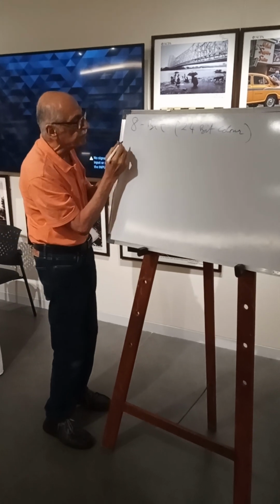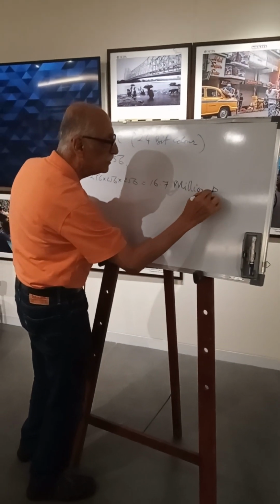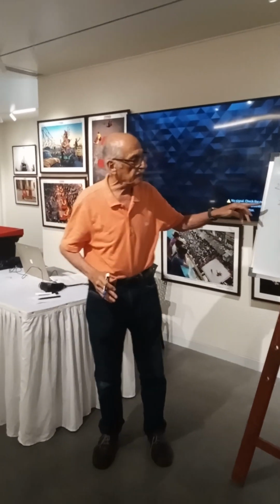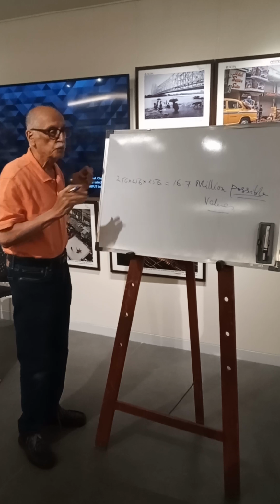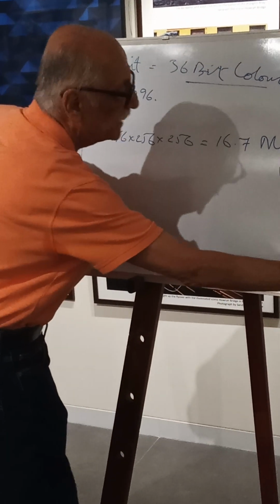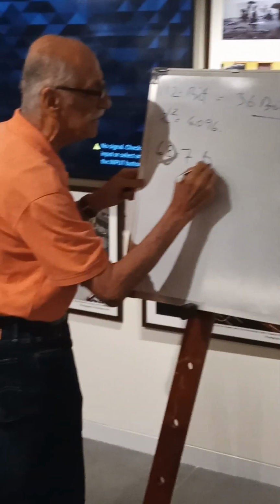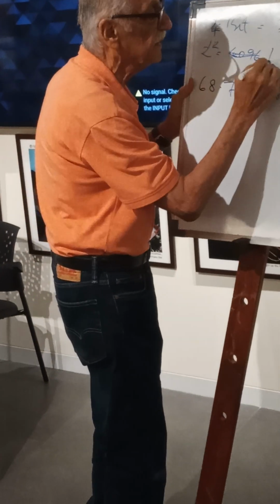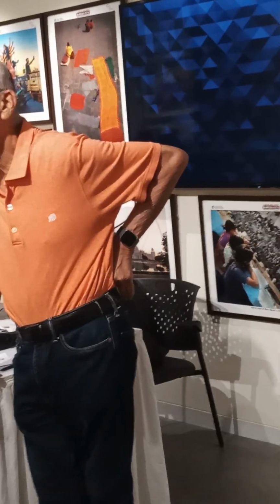Colors, Bits and Channels explained